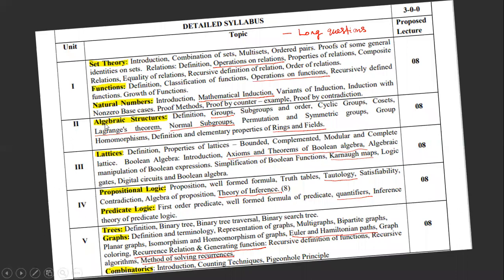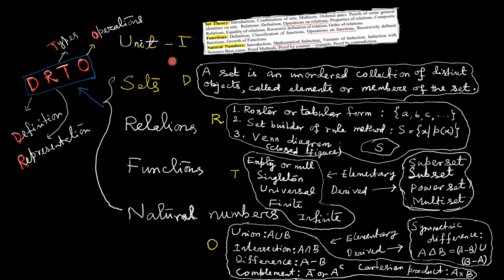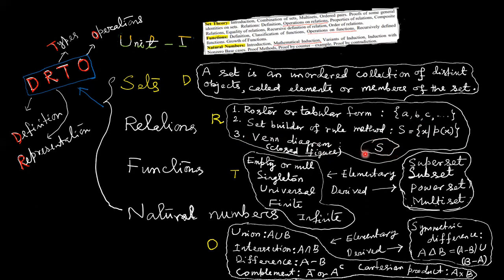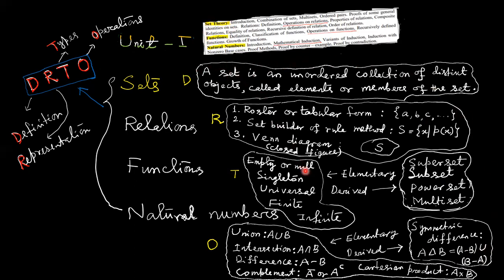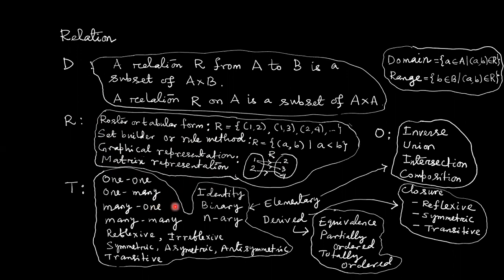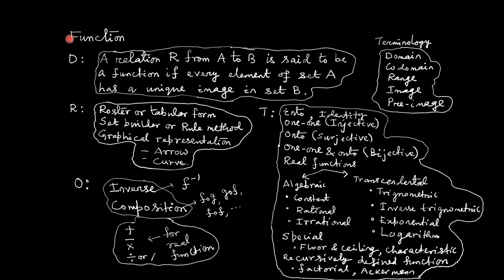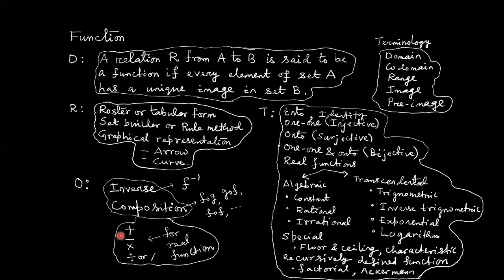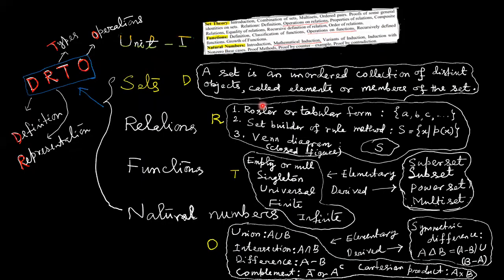Discrete Mathematics (UNIT-1 MindMap)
MindMap Discrete Mathematics (KCS-303)
Sets
Relations
Functions
Natural numbers, Mathematical induction